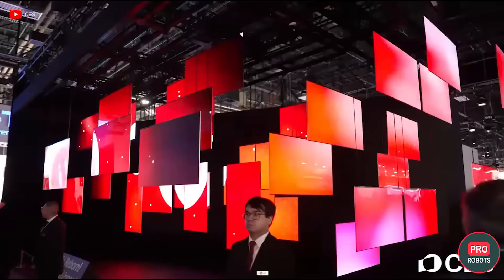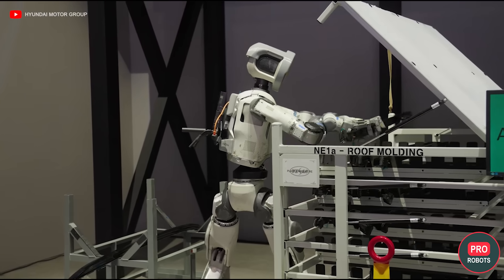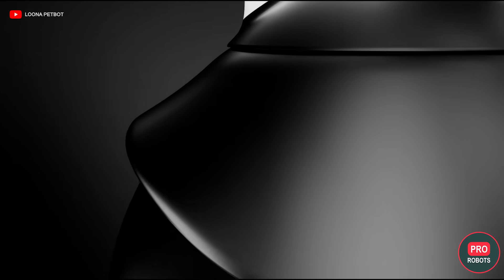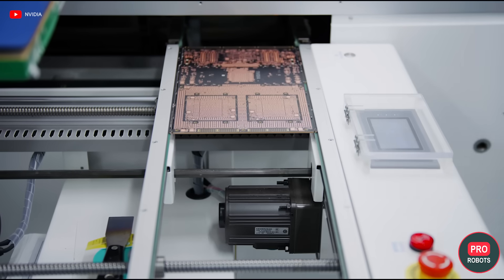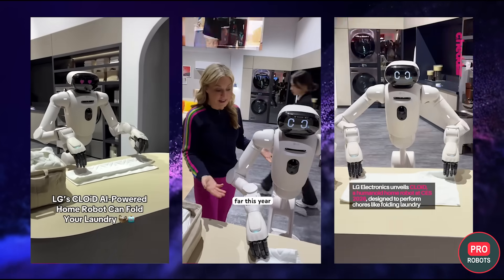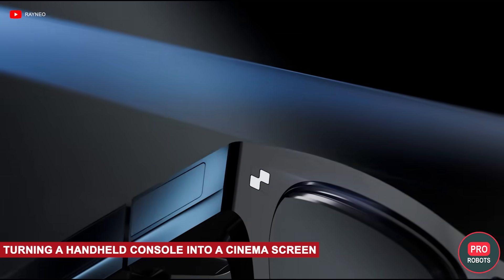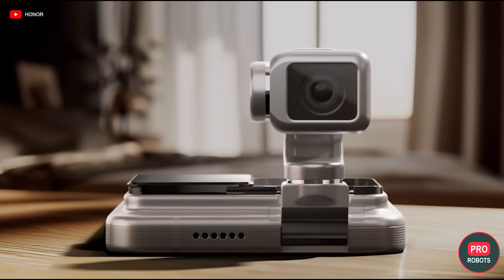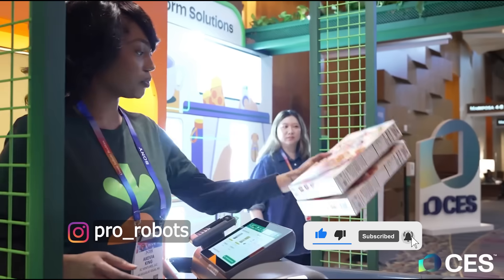The Biggest Robot Exhibition in Las Vegas | CES 2026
Hello, friends! 👋 Welcome to the future.

Today we're going on an exciting journey to Las Vegas, to the heart of CES 2026. You might think this is just another tech show, but this year... something has changed. Artificial intelligence has finally made its way out of the screens and into the real world. 🤖✨

In this video, we'll show you things that seem like magic but are actually real products. We'll look at the incredible new Atlas from Boston Dynamics working in a factory, see how Chinese robots are challenging the West with their prices, and meet a tiny owl that guards your home. 🦉

We'll also discuss:
- Can a simple iPhone charger come to life? 📱
- Why is NVIDIA building a “factory” for AI?
- Candy that transmits music through bones! 🍬
- And a Tamagotchi that grows in the real world.

Make yourself comfortable, and let's figure out together how our lives will change very soon. It will be interesting!

00:00 - CES 2026
00:45 - Boston Dynamics Stops Doing Tricks - Atlas Is Going to Work
03:35 - China Is Winning the Humanoid Robot Race
04:42 - The Charging Dock That Comes Alive with Your iPhone
05:31 - From Chips to Control: How NVIDIA Is Reshaping Physical AI
08:30 - Uber Enters the Robotaxi Race - And It’s Going After Tesla
09:24 - LG Finally Did It: A Real Home Robot Is Coming
11:29 - This Candy Plays Music Inside Your Head
12:09 - This AI Feeder Tries to Tell If Your Cat Is Sick
13:32 - Turning a Handheld Console into a Cinema Screen
14:48 - The Boldest Phone at CES 2026 Is… a Robot
15:48 - The Tamagotchi Is Back - and It Grows in the Real World
17:06 - Alexa Leaves the Echo and Goes Everywhere
14:40 - The Smart Camera That Keeps Watching When Wi-Fi Fails